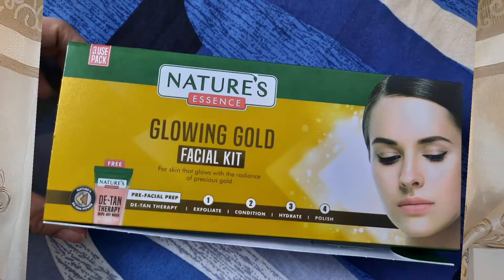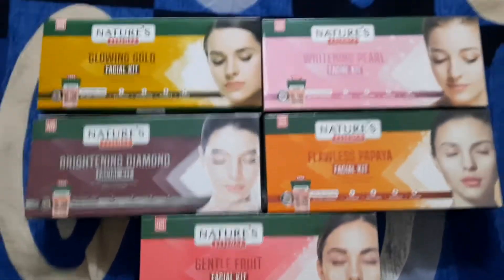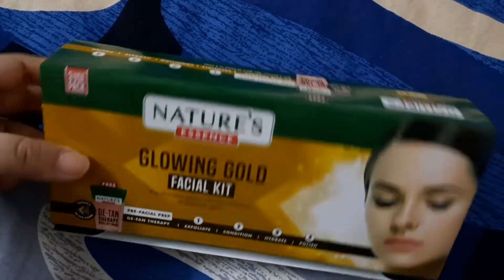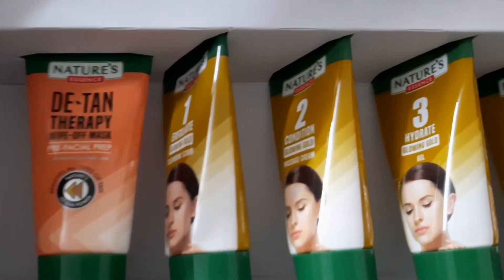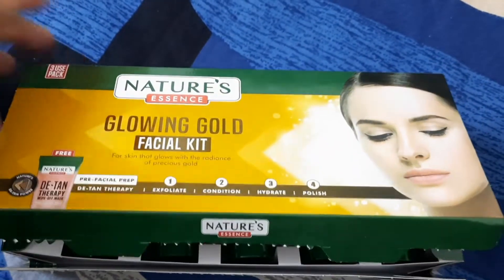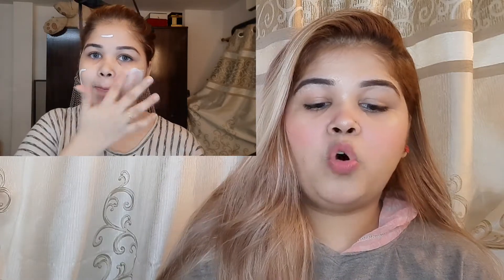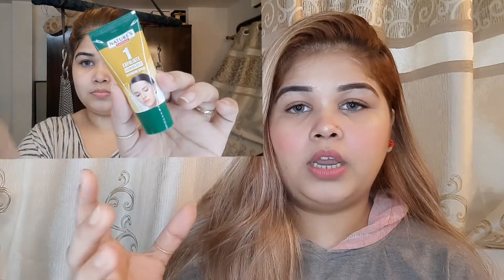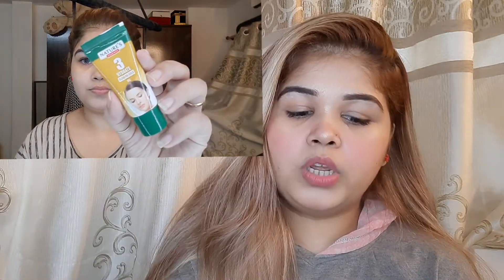Nature Essence Glowing Gold Facial Kit Honest Review and Demo / Tutorial / makeupbyshagufta